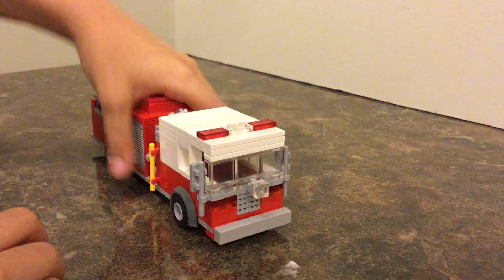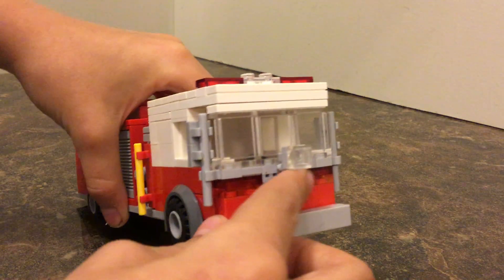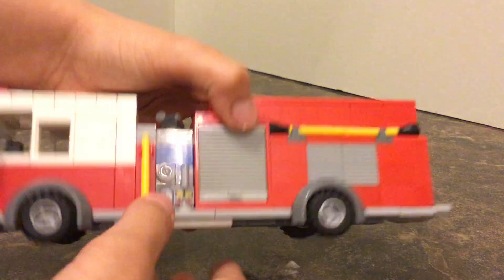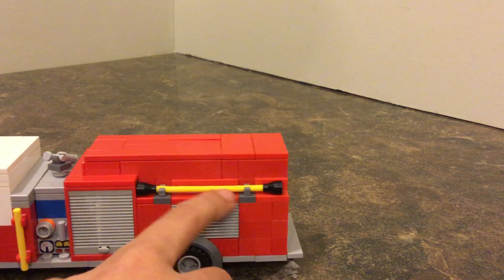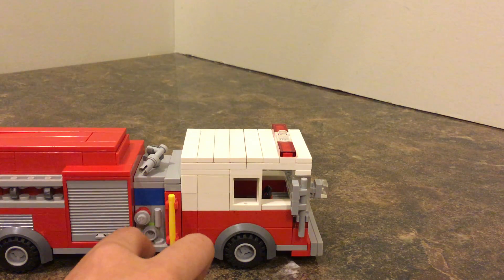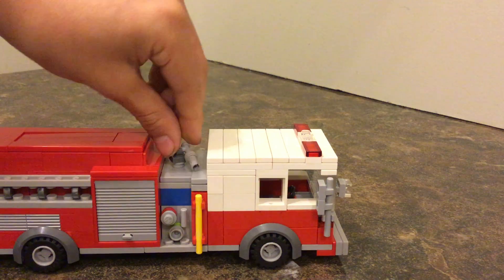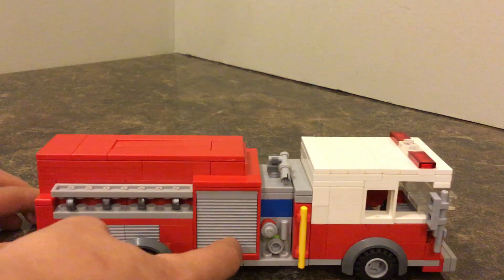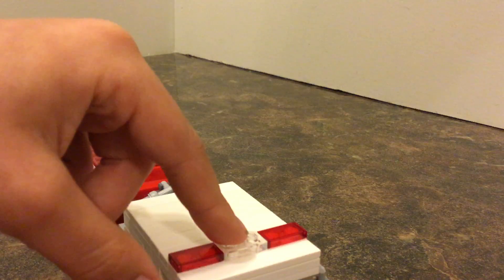New Lego custom firetruck engine 19